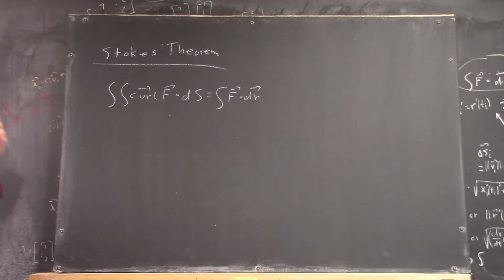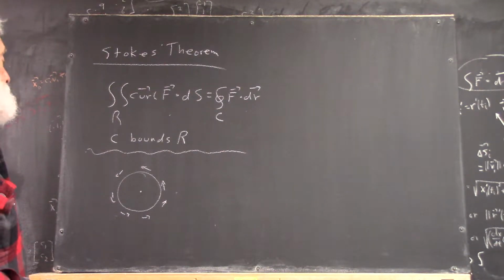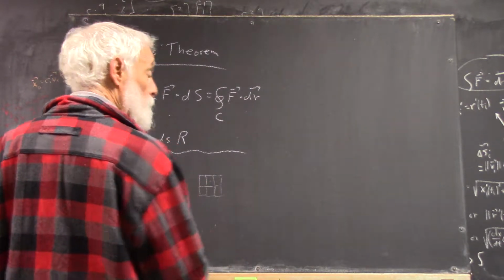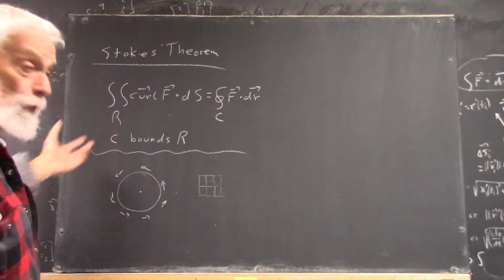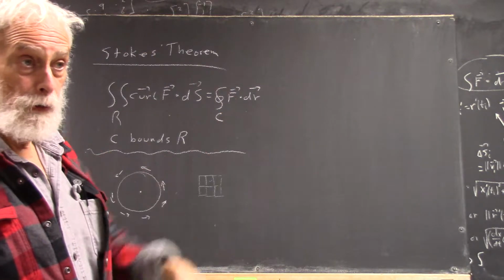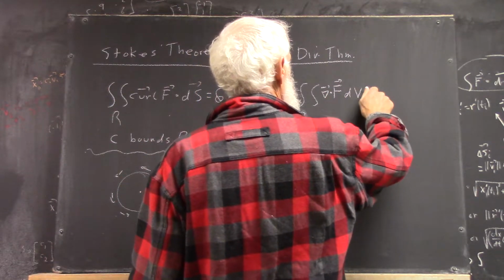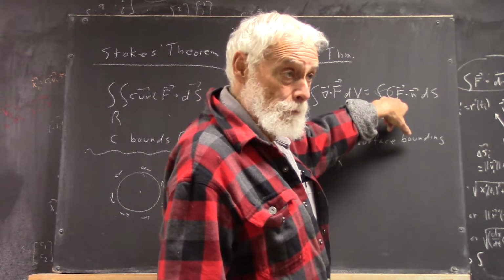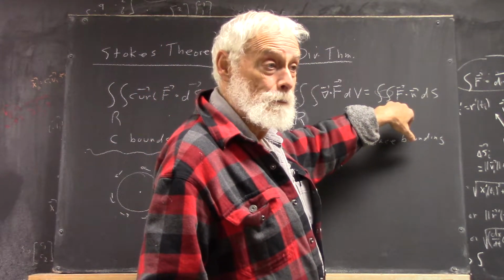dagmult 3684 Stokes Theorem and the Divergence Theorem 11